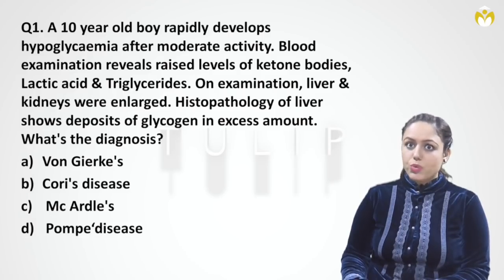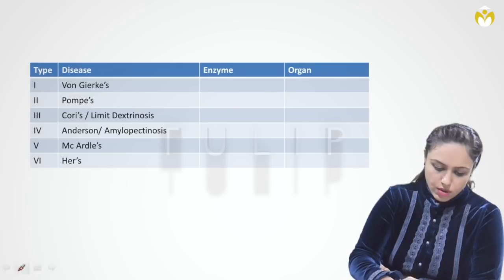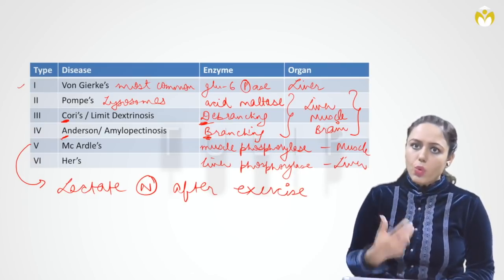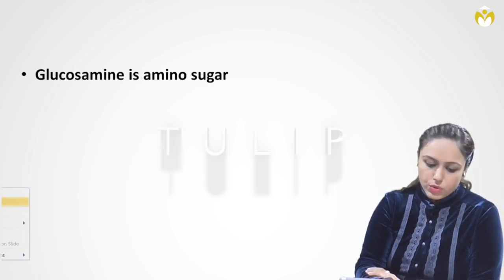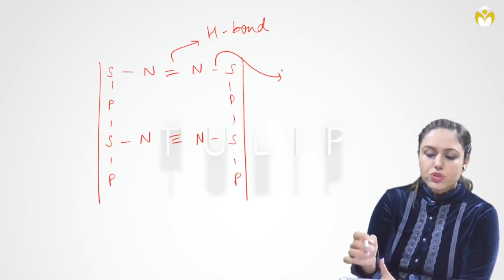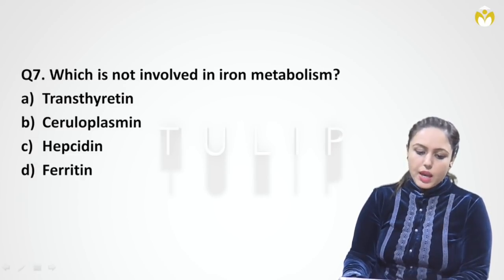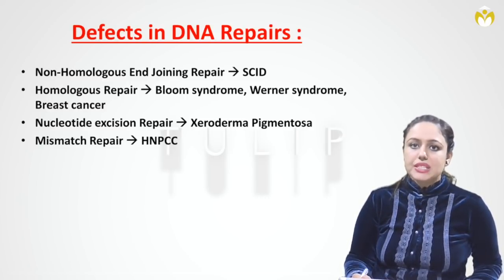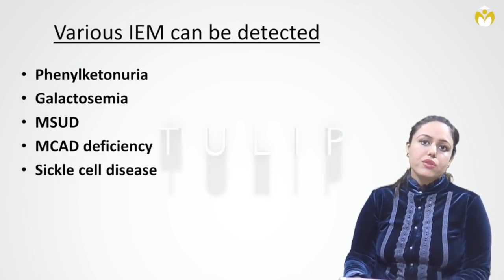AIIMS Biochemistry Questions Revealed by Dr. Smily Pruthi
In this video, Dr. Smily Pruthi is discussing AIIMS biochemistry exams that occurred in Nov 2017. Dr. Smily Pruthi has thoroughly discussed around 9 questions. She has used diagrams and the latest technology to explain the answers with rightful examples.
It is a healthy session that mustn’t be missed by the students. If you feel that Biochemistry is a daunting task, try watching Dr. Smily Pruthi video once. You are going to enjoy learning biochemistry.
Interesting News:
Now you can download Dr. Smily Pruthi biochemistry app. The features of this app are unique. You will be able to carry biochemistry around in your pocket. It's a perfect combination of technology and Application.